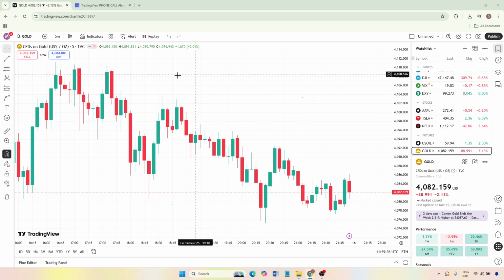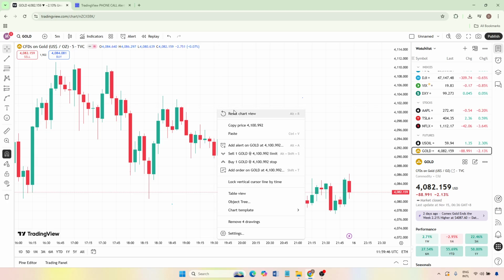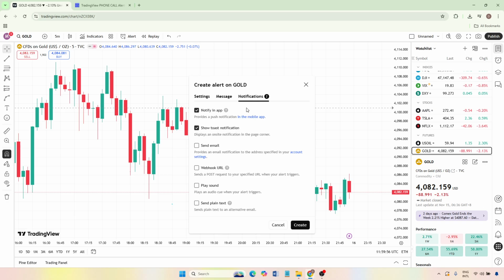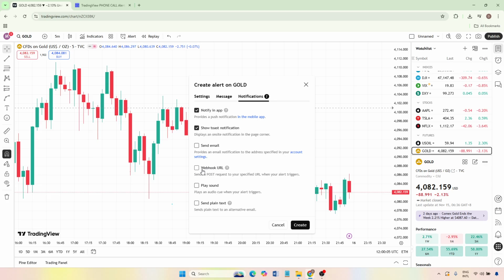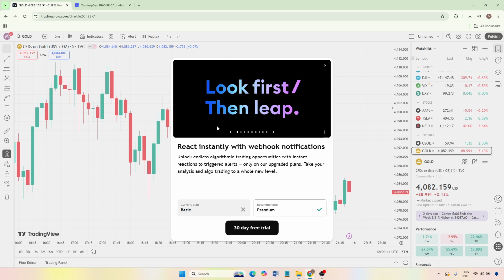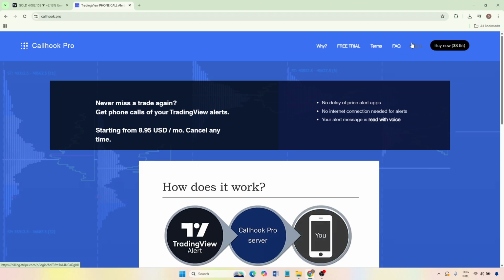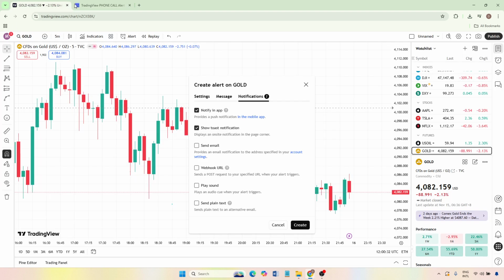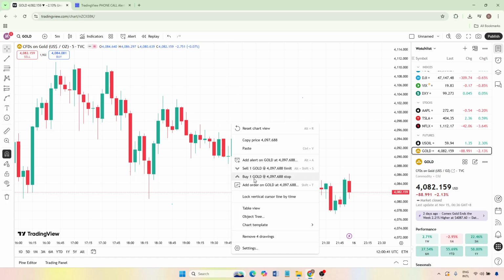How To Set Phone Call Alerts In TradingView (Quick And Easy Guide)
Learn how to set phone call alerts in TradingView so you never miss important market movements again.
Discover the fastest way to enable call alerts for price levels, indicators, and trading signals.
Perfect for traders who want real-time notification alerts directly to their mobile phone.

In this video, you’ll learn step-by-step how to activate phone call alerts inside TradingView. This powerful feature ensures you stay updated even when you're away from the charts, helping you catch trades, manage risk, and respond to market changes faster.

Whether you trade forex, crypto, stocks, or indices, setting call alerts will significantly improve your reaction time and overall trading efficiency.

📌 Title: How To Set Phone Call Alerts In TradingView